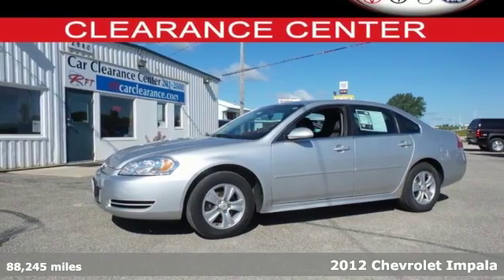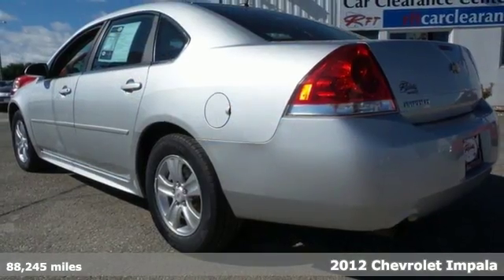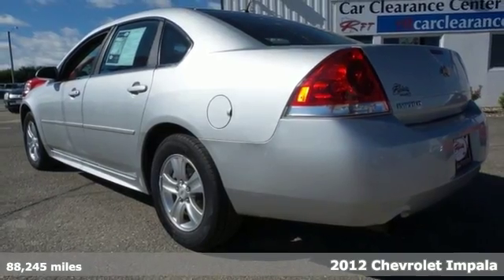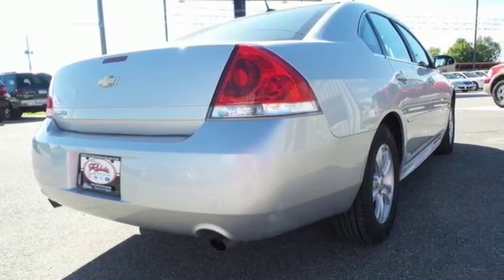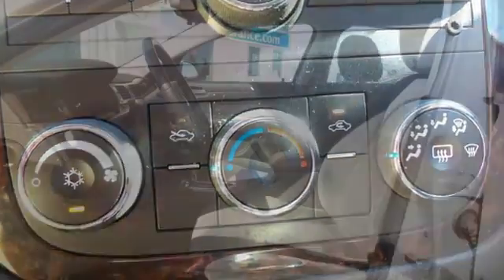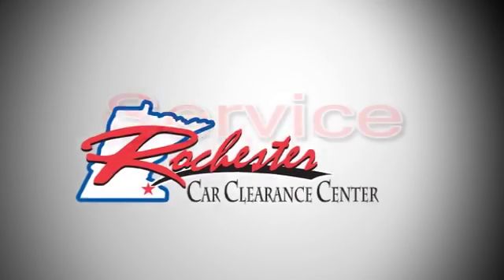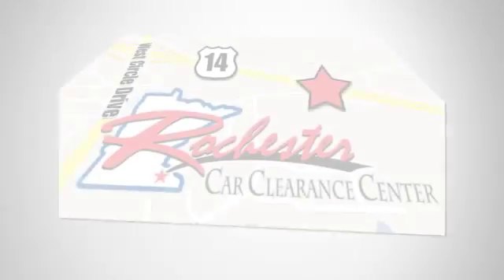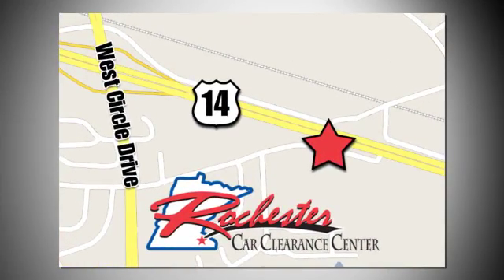2012 Chevrolet Impala Rochester Winona, MN Z2033 - SOLD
Year: 2012
Make: Chevrolet
Model: Impala
Trim: LS
Engine: 3.6L V6 DGI DOHC VVT
Transmission: 6-Speed Automatic Electronic with Overdrive
Color: Silver
Mileage: 88245
Stock #: Z2033
VIN: 2G1WF5E37C1281403
Local Trade, Portable Audio Connection, Bluetooth, Cruise Control, and Aux Input. Alloy wheels, Power driver seat, Power windows, and Remote keyless entry. brbrWant to stretch your purchasing power? Well take a look at this great 2012 Chevrolet Impala. We look forward to earning your business!

Tune-Ups
Transmission Service
Brake Service
Performance Parts
Factory Wheels

Address:
2980 HWY 14